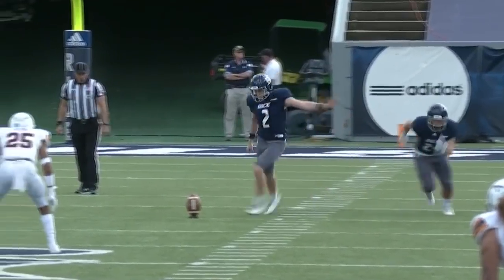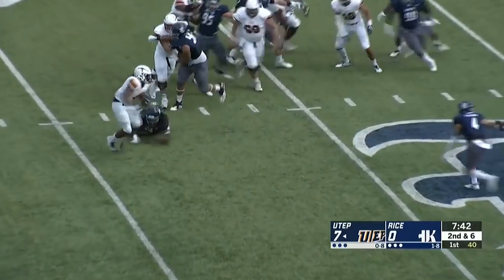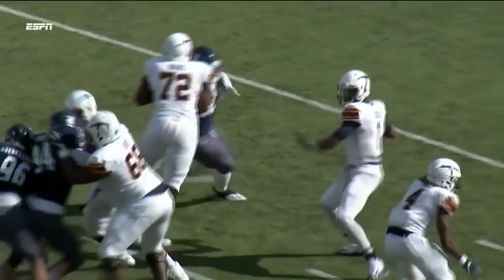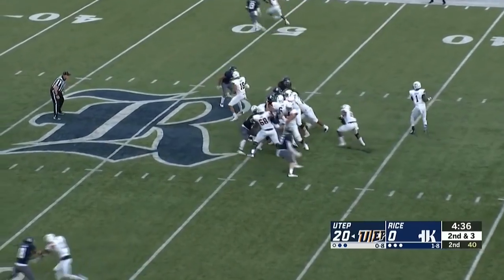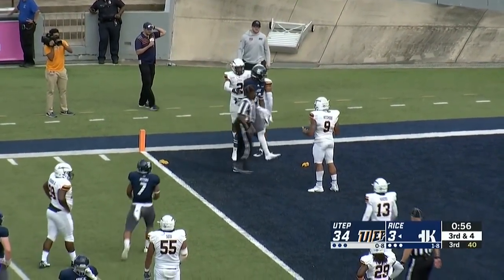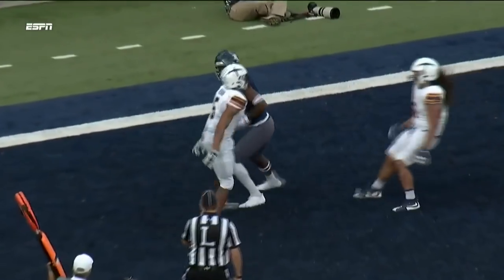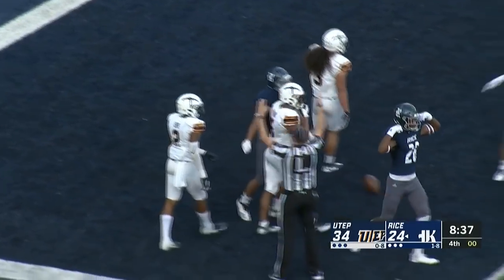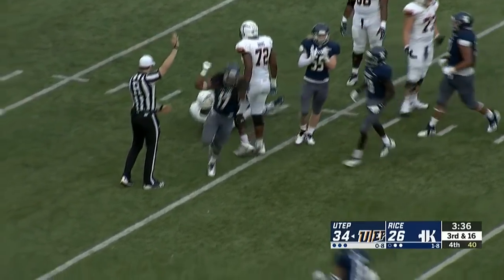Highlights: UTEP at Rice, Week 10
Watch the Condensed Game from UTEP Miners vs. Rice Owls, 11/03/2018